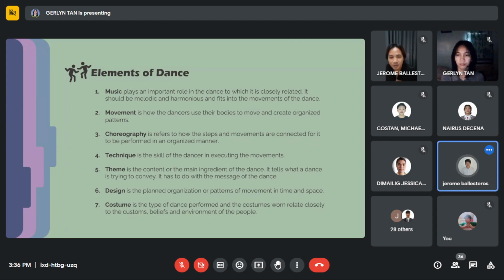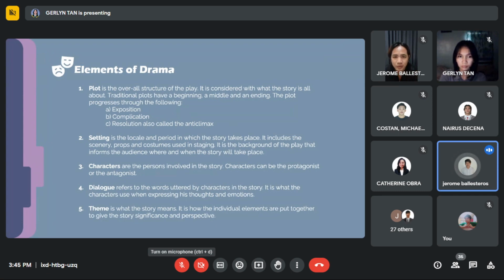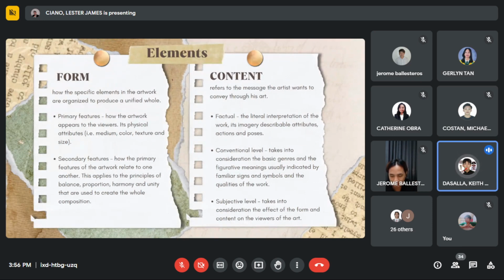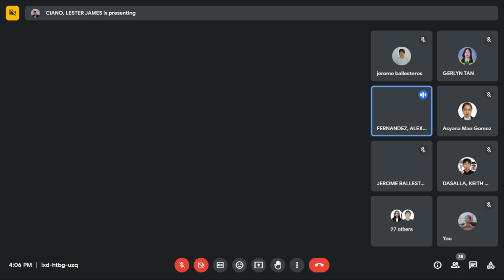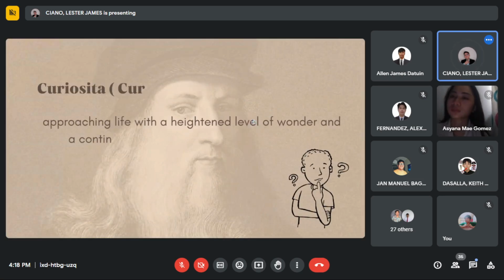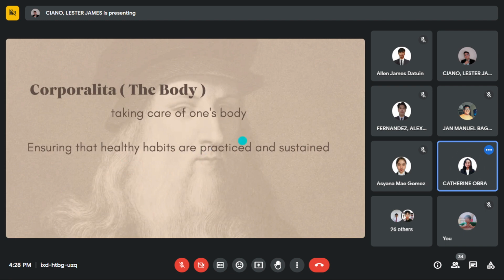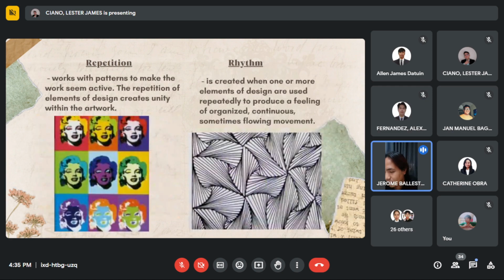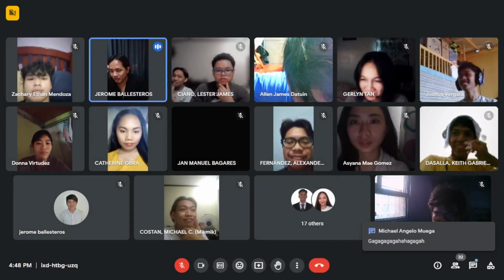Arts 6 20 23 part 1